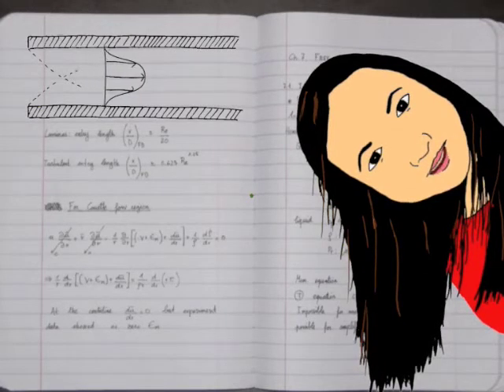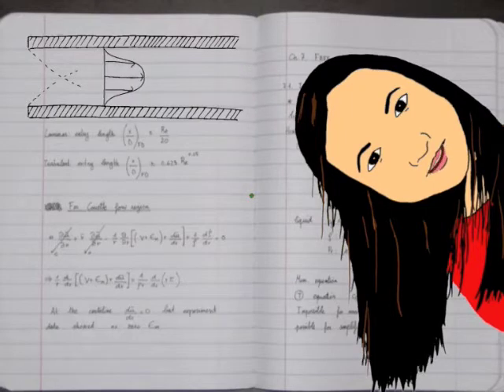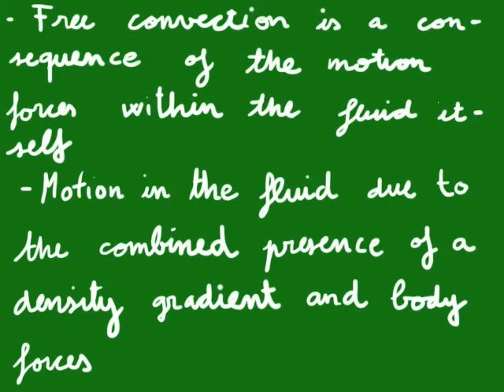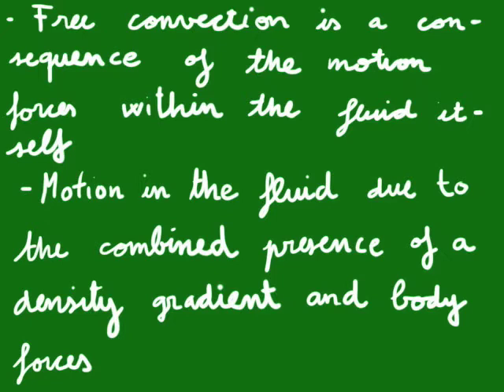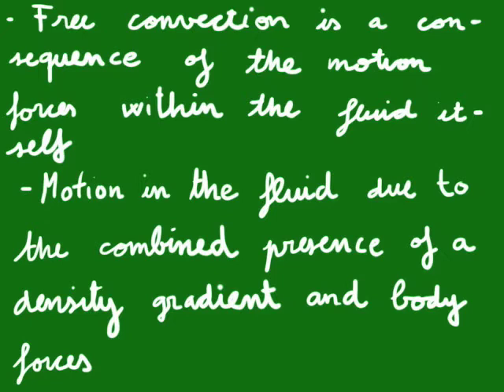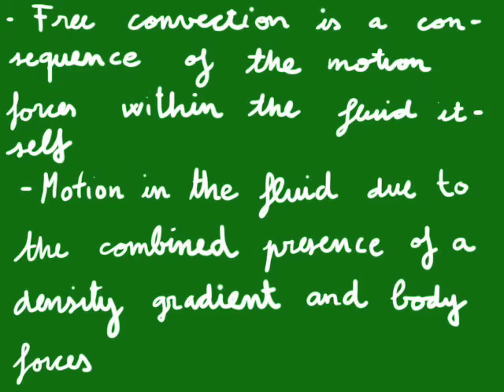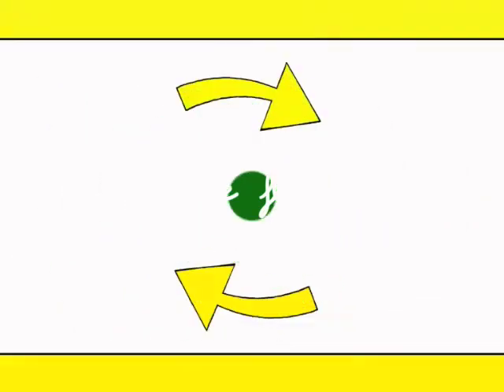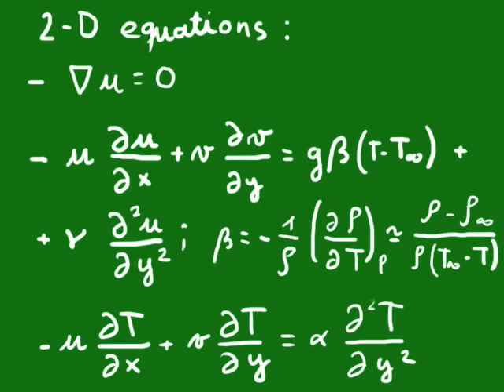The World of Free Convection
Convective Heat Transfer final project

MAE221: Convective Heat Transfer
Instructor: Prof. Yun Wang
Mechanical and Aerospace Engineering
The Henry Samueli School of Engineering
UC Irvine